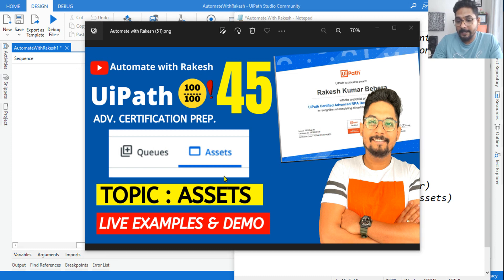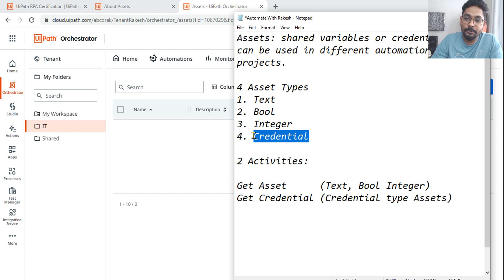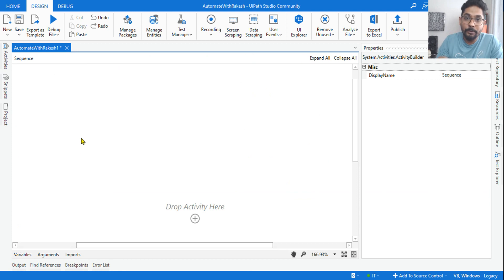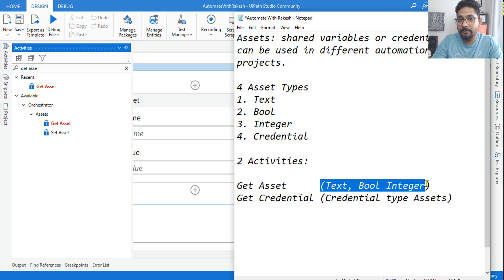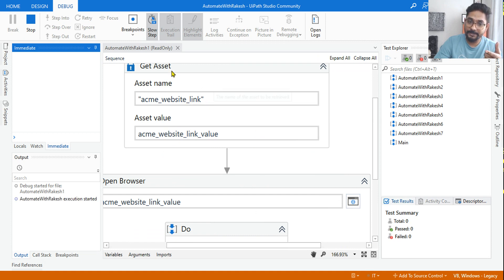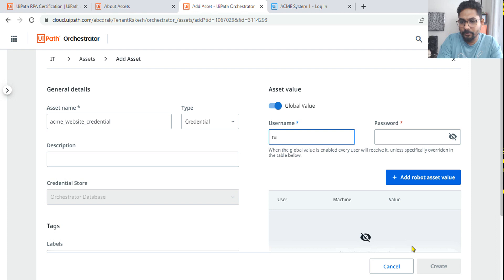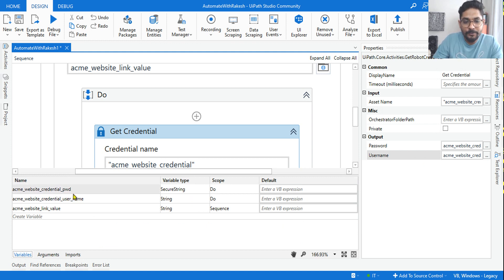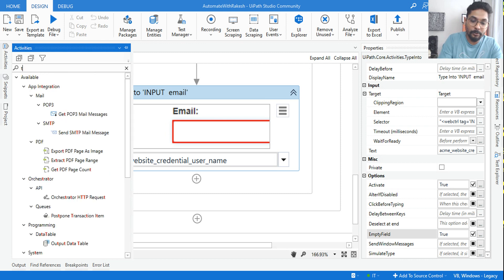UiPath Advance Certification | Topic 45 UiPath Orchestrator Assets | UiARD Certification Preparation